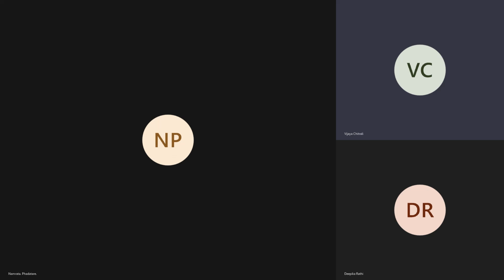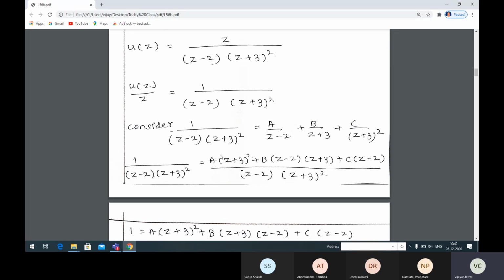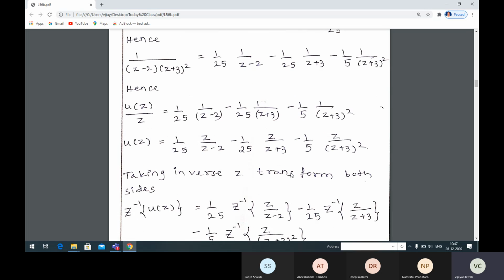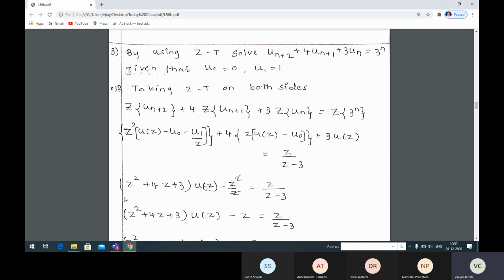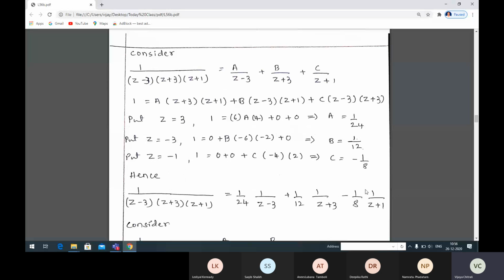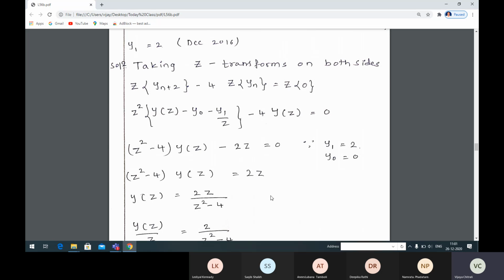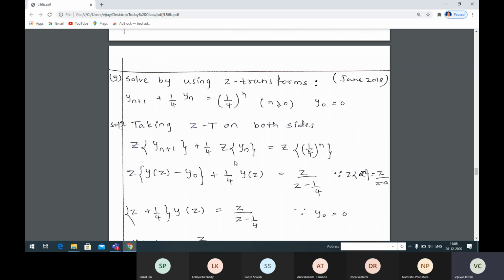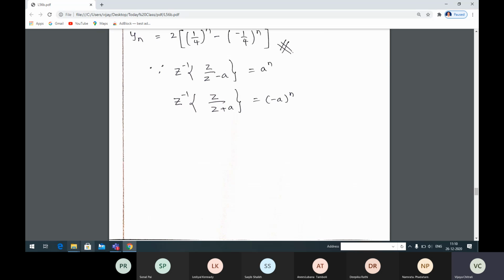Revision 5 26 12 20